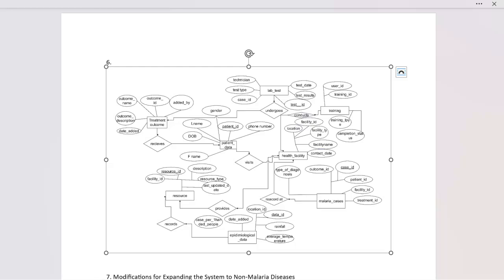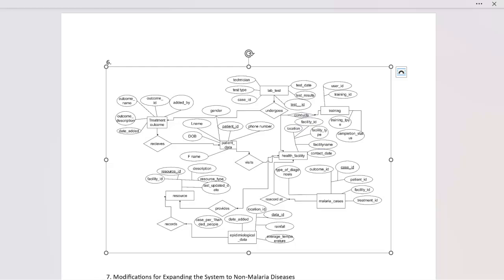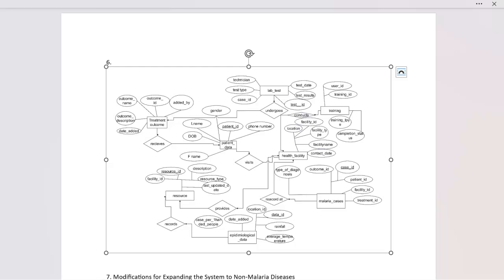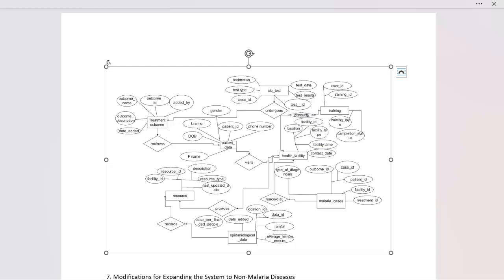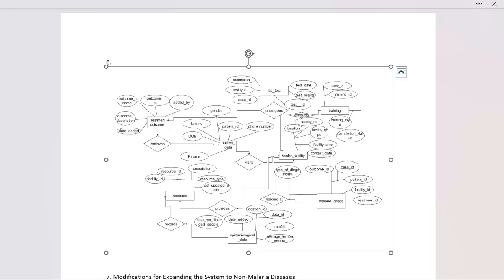ENTITY RELATIONSHIP DIAGRAM